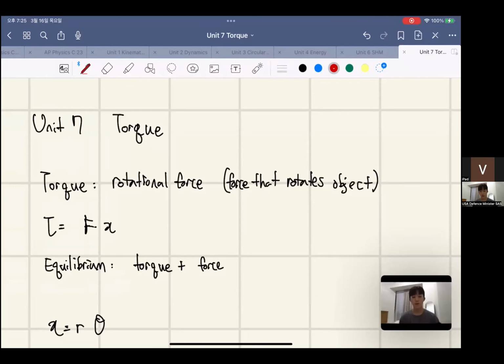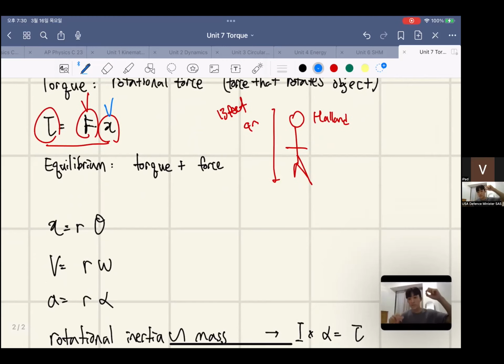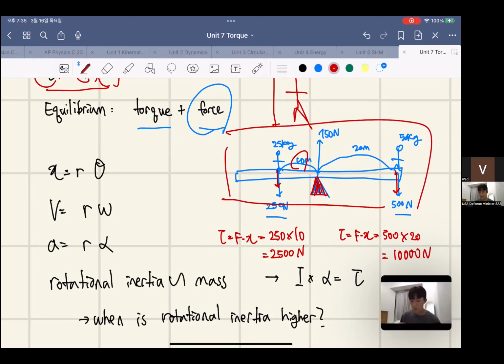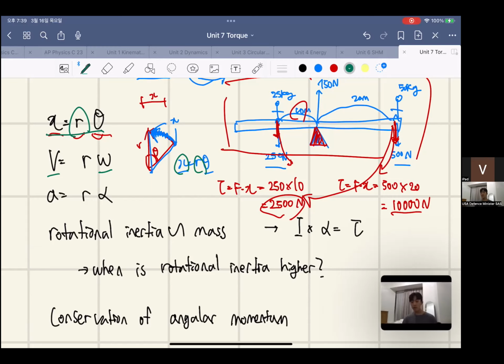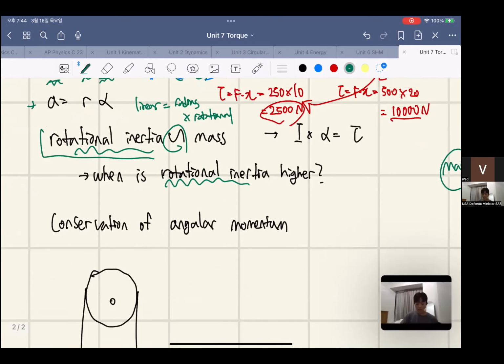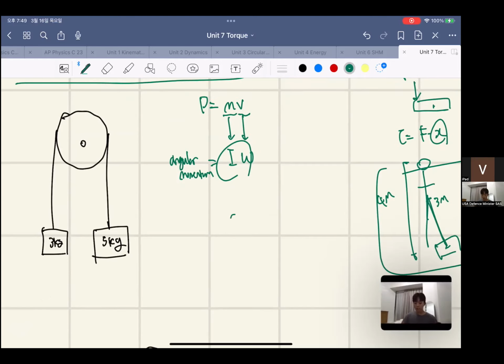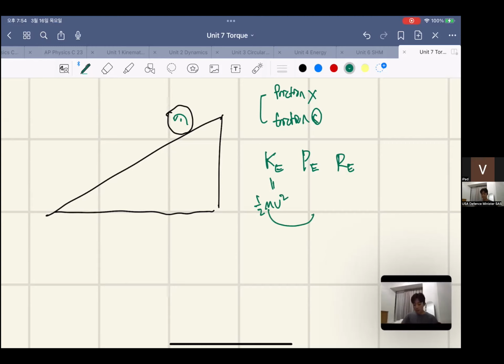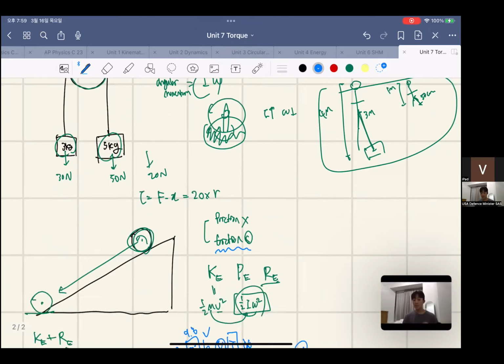AP Physics 1 Torque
This is the seventh video of Andrew's AP Physics 1 videos Please check other videos if you need help in other units